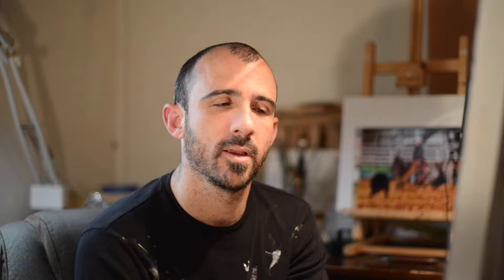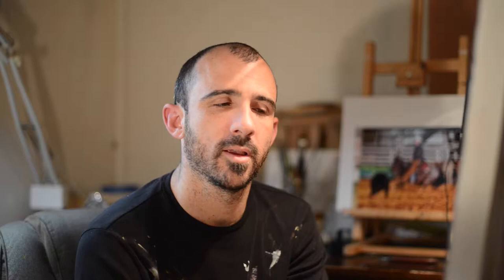What do I wear when I Paint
This video is a short, from Cory James Art. Showing you a brief description of some of the basic helps, for what will better your painting experience with what you wear.